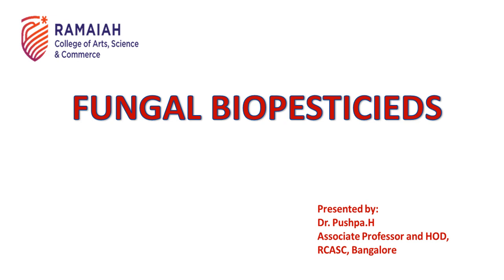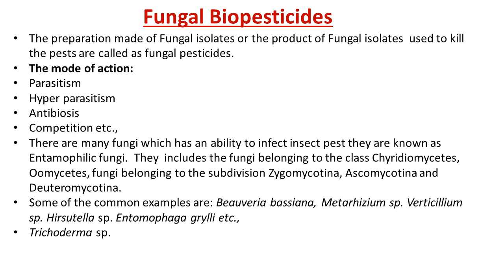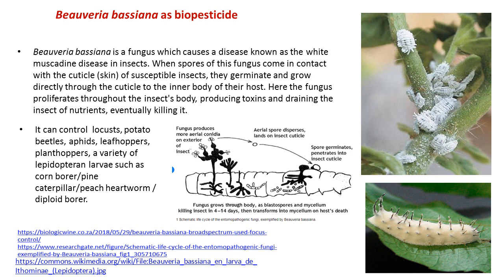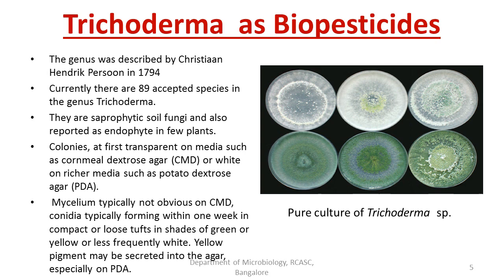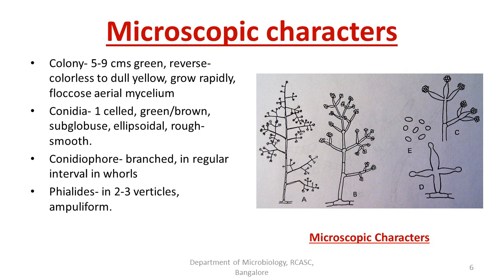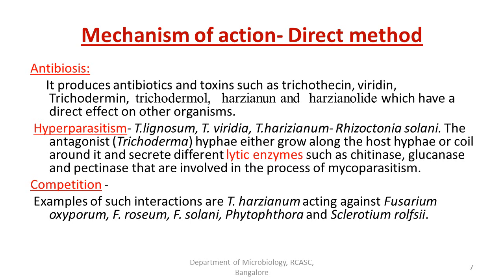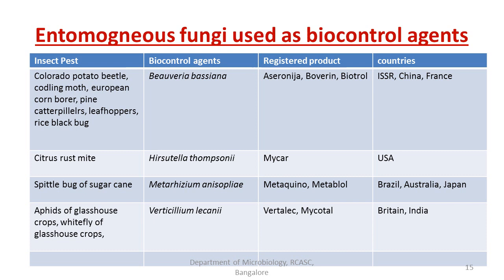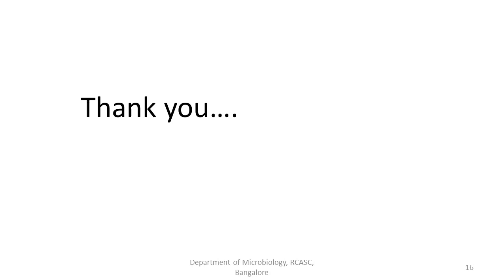Fungal biopesticides- Trichoderma, Beauveria bassiana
Fungal Biopesticides- Beauveria bassiana, Trichoderma - Mode of action, applications and signinficance.